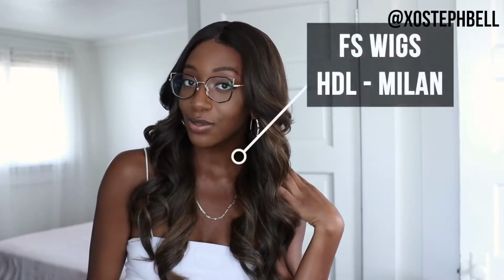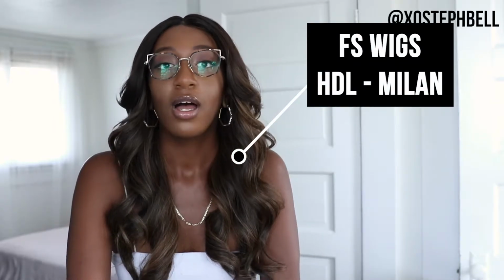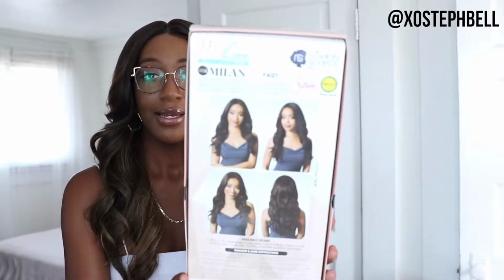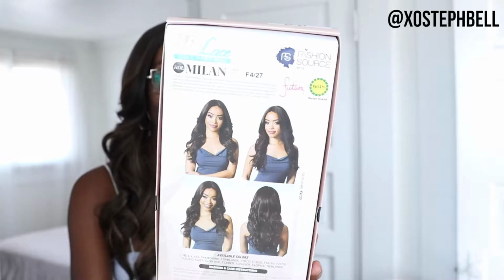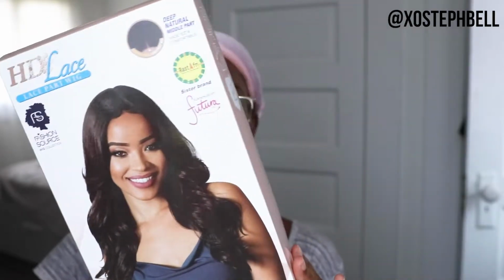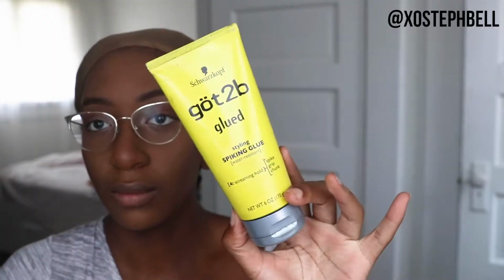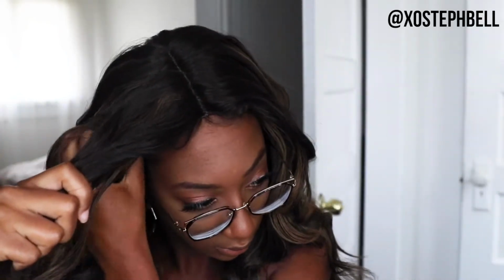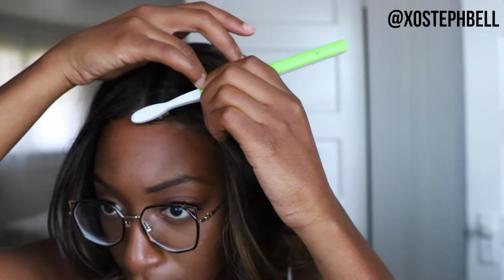FS Wigs *NEW* HDL - Milan Glueless Lace Wig | I'm sick of lace fronts!! | Steph Xo